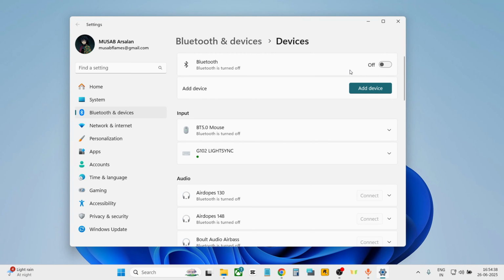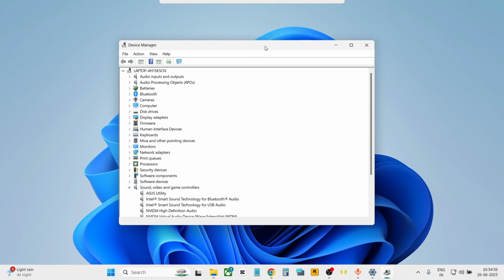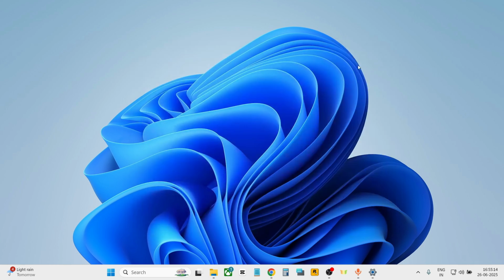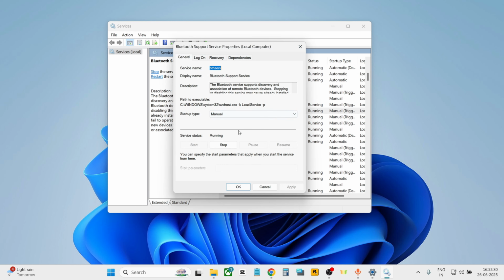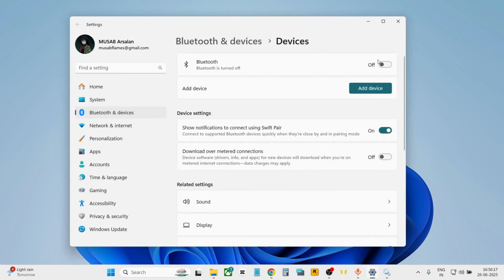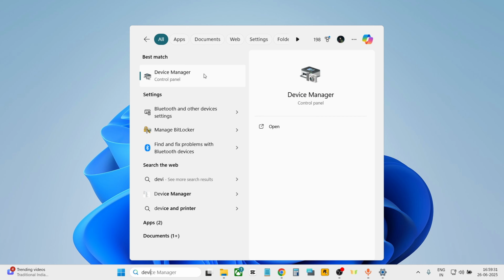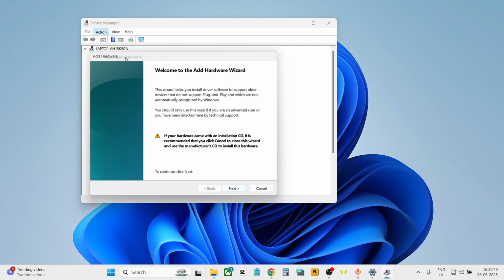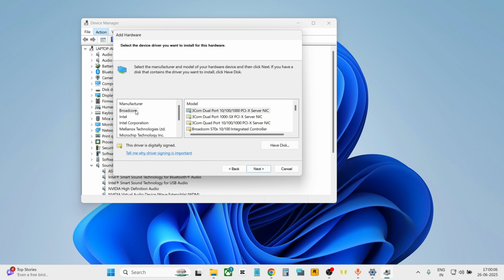Bluetooth On Off Button Is Missing In Windows 10/11 | Fix Missing or Disabled Bluetooth Easily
Having trouble figuring out how to turn on Bluetooth in Windows 10?
This step-by-step guide shows you how to easily enable Bluetooth on Windows 10 laptop or PC, even if the Bluetooth icon is missing, the toggle is gone, or your device says "Bluetooth is turned off".

Whether you're using an HP, Dell, Lenovo, ASUS, or Acer laptop, we’ll cover every possible method to activate Bluetooth on your system.

How to enable Bluetooth on a laptop or desktop computer

What to do when Bluetooth toggle is missing

How to activate Bluetooth in HP, Dell, ASUS, and Lenovo laptops

How to reinstall Bluetooth drivers in Windows 10

Bluetooth troubleshooting tips for missing icons and options

📍 Why Bluetooth May Not Be Showing on Your Windows 10 PC
Many users find that their Bluetooth has disappeared from settings, or the Bluetooth option is missing in Device Manager. Don’t worry — this can be fixed!

It usually happens because:

Bluetooth drivers are outdated or missing

The service is turned off

Hardware is disabled

A recent Windows update reset settings

This video covers all these issues and their solutions.

🛠️ Method 1: Turn On Bluetooth from Settings
Go to Start  Settings  Devices  Bluetooth & other devices

Toggle the Bluetooth switch ON

If the switch is missing, move to the next methods

📝 Target keyword used: how to turn on bluetooth windows 10

🛠️ Method 2: Enable Bluetooth via Device Manager
Press Win + X  Select Device Manager

Expand Bluetooth

Right-click your Bluetooth adapter  Enable Device

If it’s missing, click View  Show hidden devices

📝 Target keyword used: bluetooth disappeared windows 10, bluetooth missing windows 10

🛠️ Method 3: Restart Bluetooth Services
Press Win + R, type services.msc, press Enter

Find Bluetooth Support Service

Right-click  Properties Set Startup type: Automatic

Click Start, then Apply

📝 Target keyword used: bluetooth is turned off windows 10, activate bluetooth windows 10

🛠️ Method 4: Reinstall Bluetooth Drivers
Go to Device Manager

Right-click Bluetooth adapter  Uninstall device

Windows will reinstall it automatically
(Or use Windows Update or your laptop brand’s official site)

📝 Target keyword used: bluetooth driver missing windows 10

🛠️ Method 5: Use the Action Center
Click the Notification icon in bottom-right corner

Look for the Bluetooth icon

Click to toggle ON

If missing:
Go to Settings  System  Notifications & actions  Edit Quick Actions

🛠️ Bonus Tips:
Update Windows to latest version

Use Windows Troubleshooter: Settings  Update & Security  Troubleshoot

Check if your device supports Bluetooth (some desktops do not)

Use a USB Bluetooth adapter if your PC has no Bluetooth hardware

⚠️ Common Bluetooth Issues Covered:
Bluetooth missing from settings

Can't turn on Bluetooth in Windows 10

Bluetooth toggle missing Windows 10

Bluetooth is turned off Windows 10 no toggle

Bluetooth disappeared after update

Bluetooth not working on HP, Dell, Lenovo, or ASUS laptop

📈 Keywords Used Naturally in Description (Repeated 5–8 Times):
how to turn on bluetooth windows 10

enable bluetooth windows 10

bluetooth missing windows 10

how to activate bluetooth on windows 10

how to turn on bluetooth on laptop

windows 10 bluetooth toggle missing

bluetooth disappeared windows 10

bluetooth is turned off windows 10

✅ Relevant Long-Tail and Short-Tail Keywords (30+ Used)
how to enable bluetooth in windows 10

turn on bluetooth windows 10

windows 10 how to turn on bluetooth

how to turn bluetooth on laptop

enable bluetooth on pc

no bluetooth in device manager windows 10

how to turn bluetooth back on windows 10

how to turn on bluetooth hp laptop

bluetooth driver missing windows 10

windows 10 bluetooth not working

windows 10 bluetooth missing from settings

how to turn on bluetooth in hp laptop windows 10

bluetooth icon missing windows 10

windows 10 no bluetooth option

bluetooth is disabled windows 10

turn bluetooth on pc

windows bluetooth not showing

bluetooth toggle missing

how to enable bluetooth on laptop

bluetooth is off windows 10

turn on bluetooth in laptop

bluetooth switch on laptop

bluetooth not working in windows 10

how to switch on bluetooth on windows 10

no bluetooth on windows 10

how to use bluetooth on computer

fix bluetooth missing windows 10

👉 If this video helped you enable Bluetooth in Windows 10, don’t forget to LIKE the video

Check out our Windows Fixes Playlist and other guides on device settings, drivers, and connectivity issues.